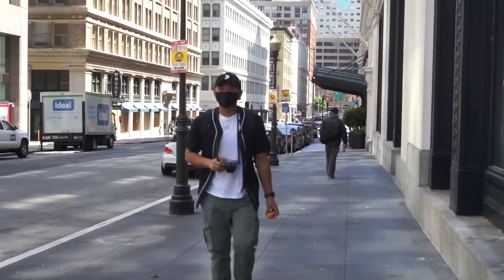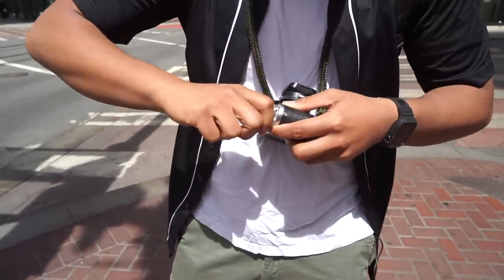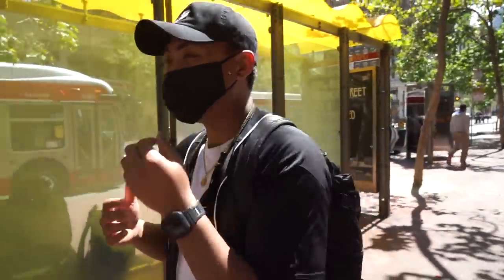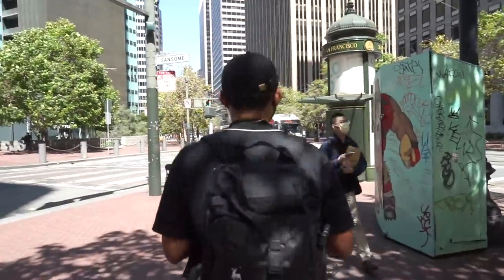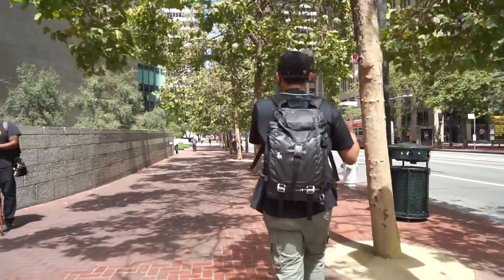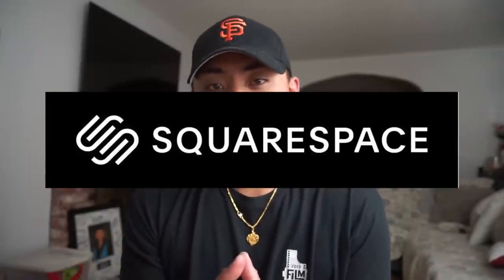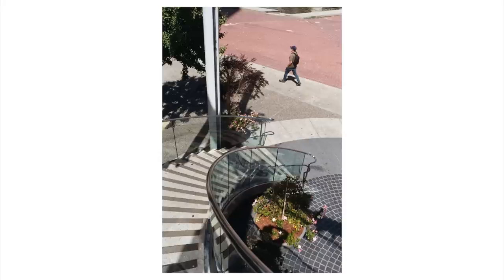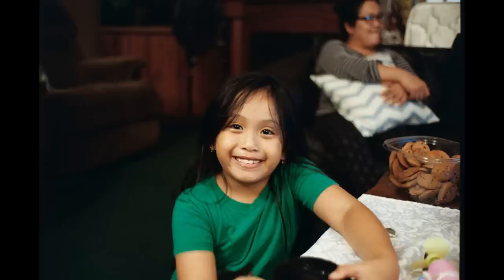Kodak Color Plus 200 - The BEST Cheap 35mm Film?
Today we shoot and review Kodak Color Plus 200 one of the cheaper 35mm film stocks on the market currently. This is in my opinion one of the best film stocks for beginner film photographers and for those who just want a nice reliable look. I absolutely love it and can't wait to get more of it! What are your thoughts on this film?

My favorite Film Stocks:
DELTA 3200